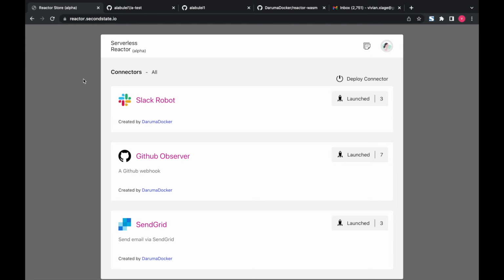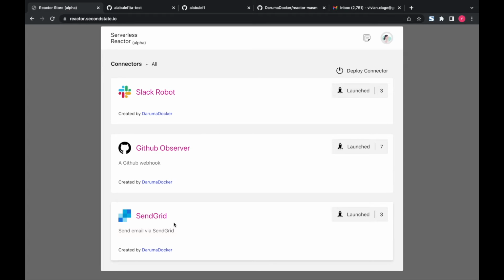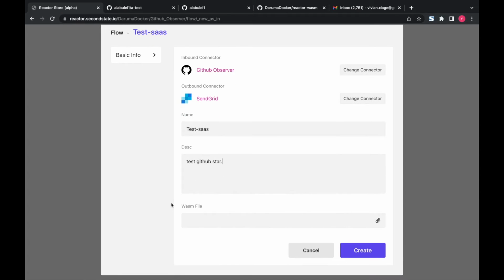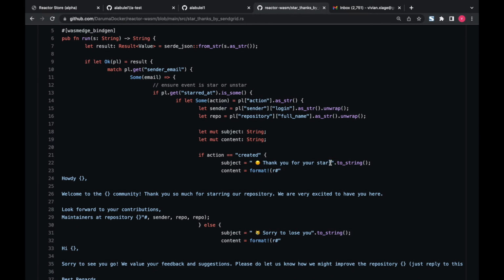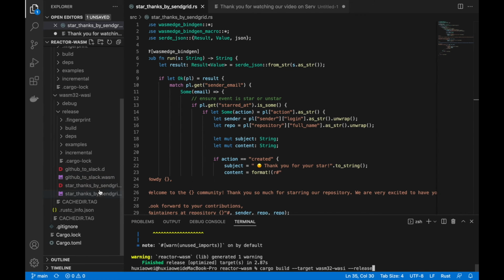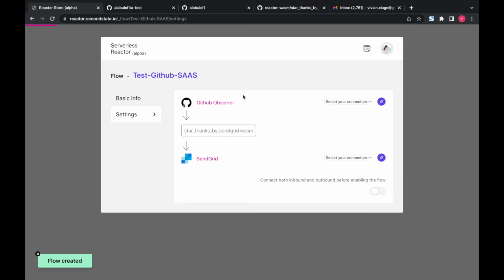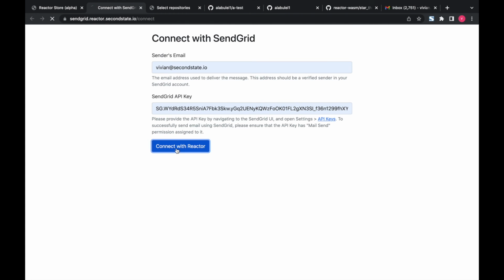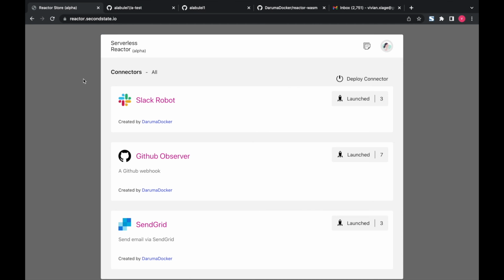Demo for Serverless Reactor: Connecting GitHub to SendGrid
Reactor is a Serverless SaaS API platform fully powered by WebAssembly/WasmEdge. With Reactor, you can connect any two SaaS platforms and solve SaaS customization problems in a serverless way.  This video demonstrates how to connect GitHub with SendGrid via Reactor, so that when someone stars your GitHub repo, you can send him a "thank you" email.